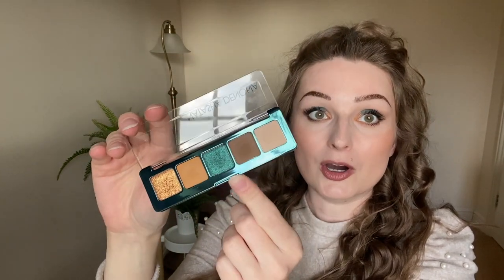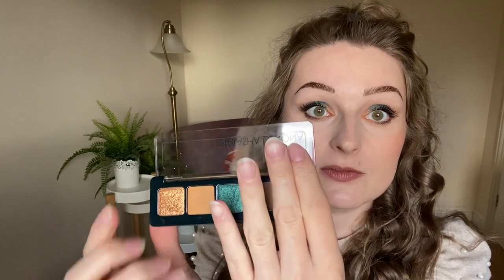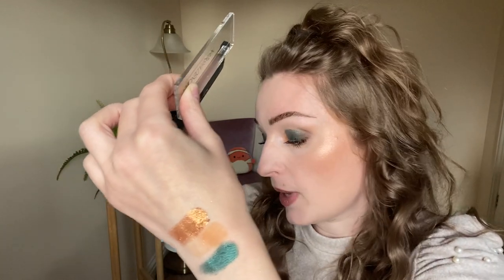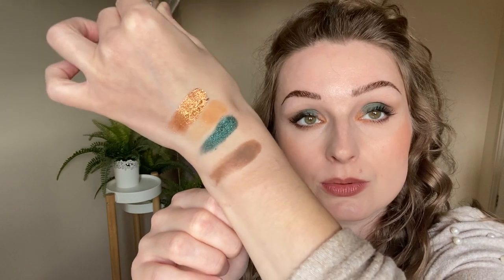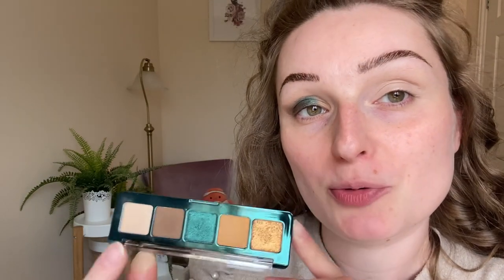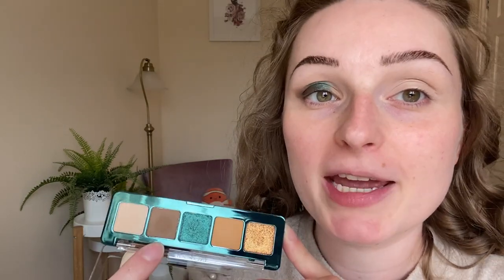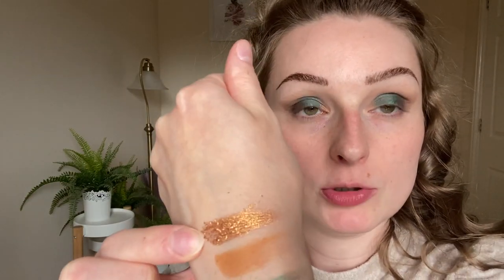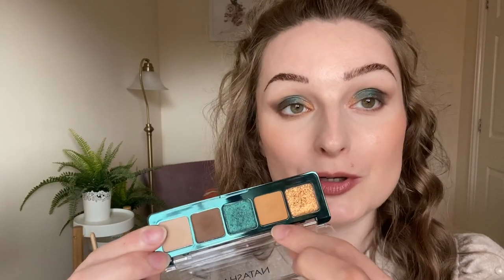NATASHA DENONA MINI METROPOLIS PALETTE REVIEW, SWATCHES AND DEMO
NATASHA DENONA MINI METROPOLIS PALETTE REVIEW, SWATCHES AND DEMO- welcome to this new video where I am reviewing the new mini palette from Natasha Denona- the Mini Metropolis palette. Today i am doing quick review, swatches and demo of this new Natasha Denona Mini Metropolis palette and I am really impressed with it. Hope you enjoyed this video and find it helpful.